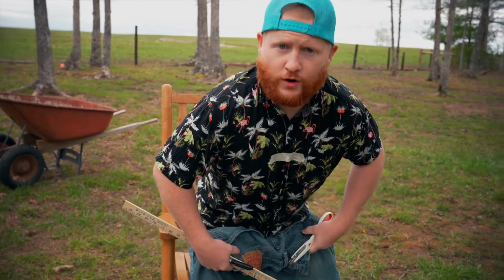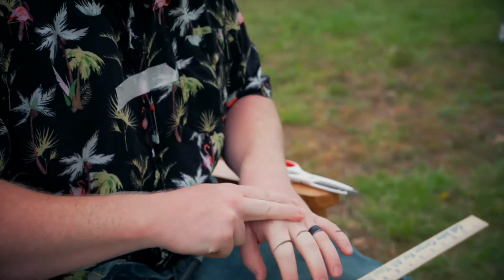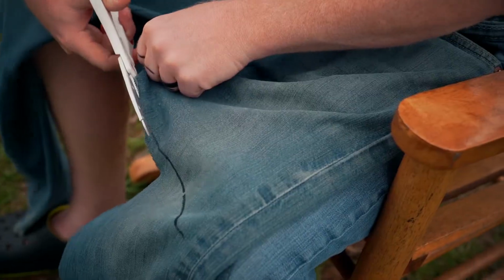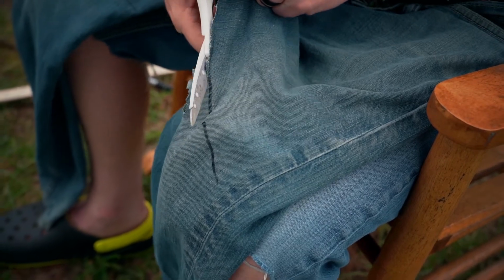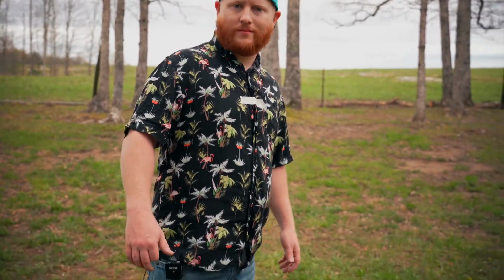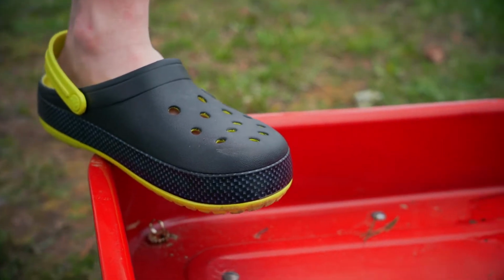How to Make Jorts